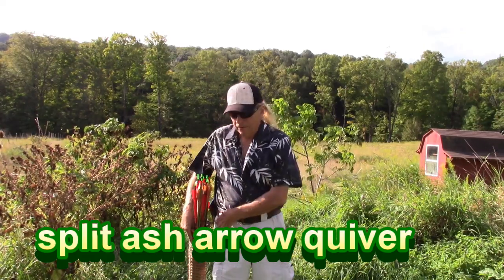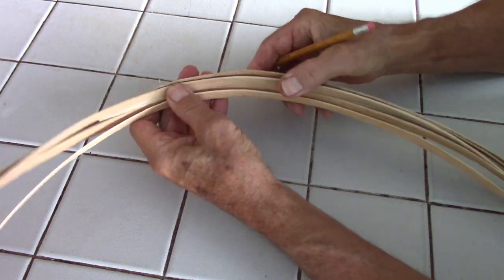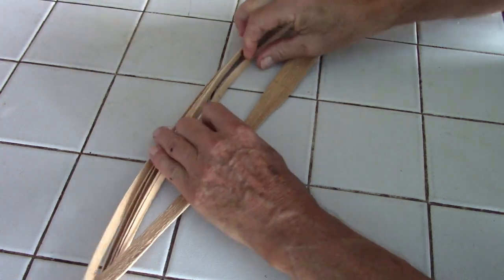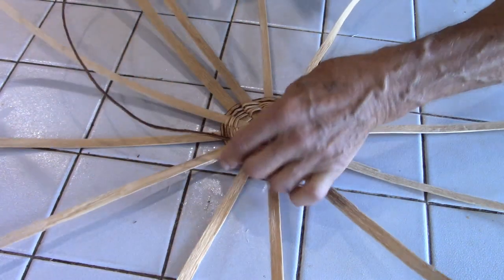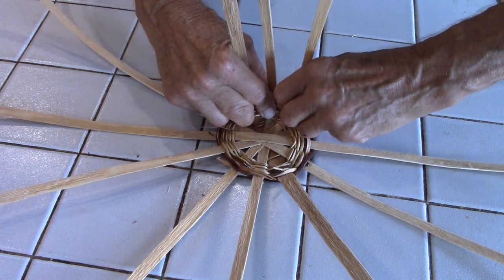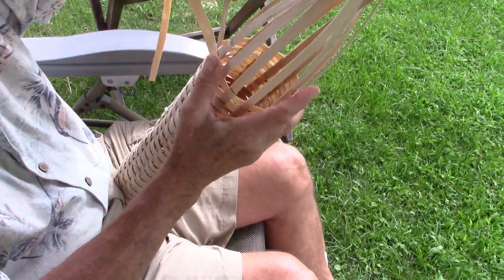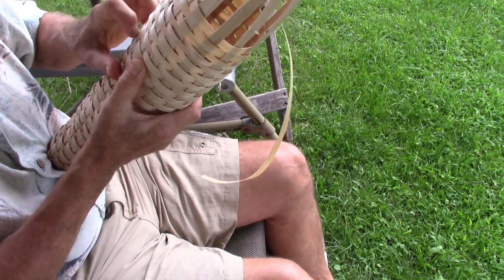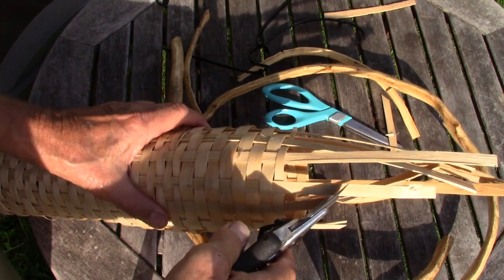Split Ash Arrow Quiver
Step by step instructions on making a woven split ash arrow quiver.